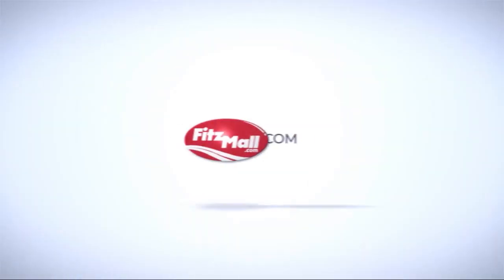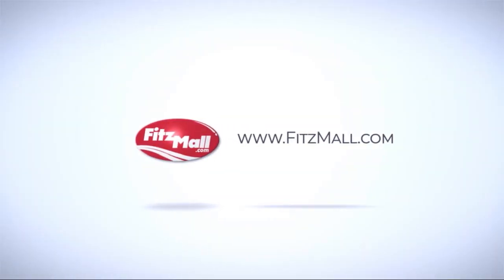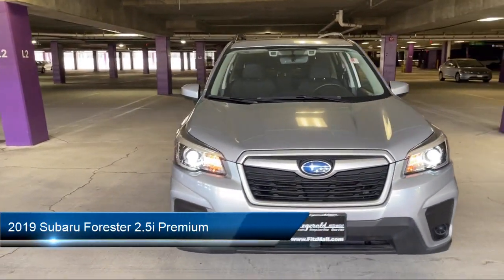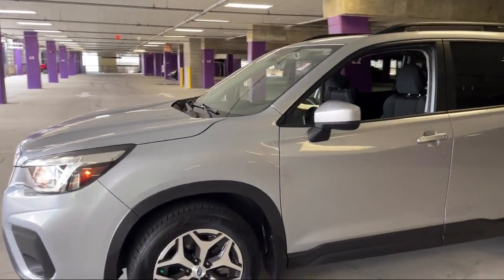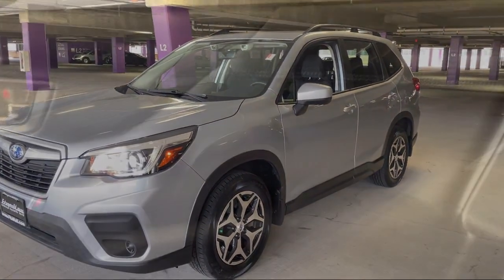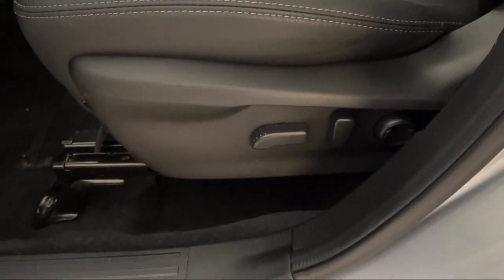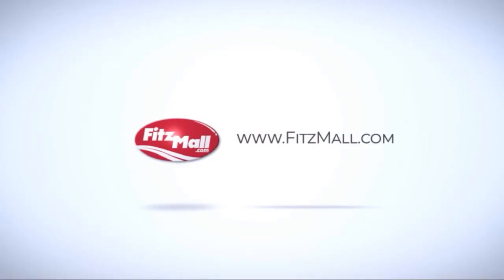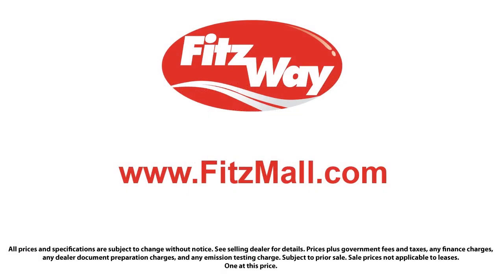2019 Subaru Forester 2.5i Premium Rockville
2019 Subaru Forester 2.5i Premium - Stock Number: S468111C - VIN: JF2SKAGC2KH549150.

Give us a call or visit our for more information about this or any of our other vehicles.